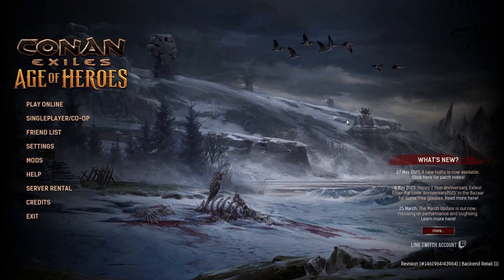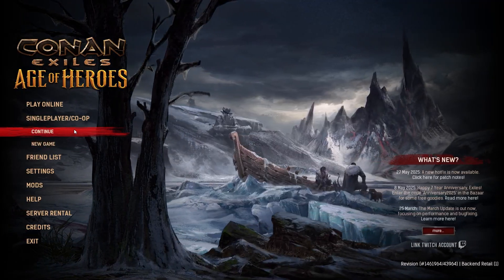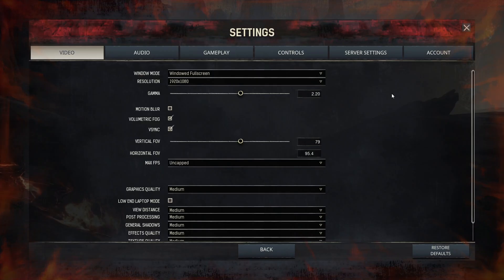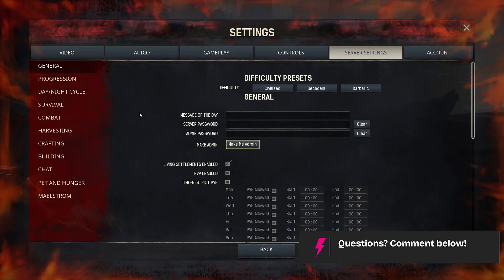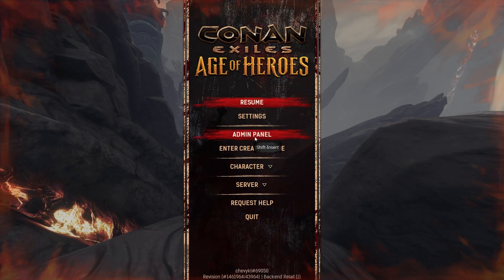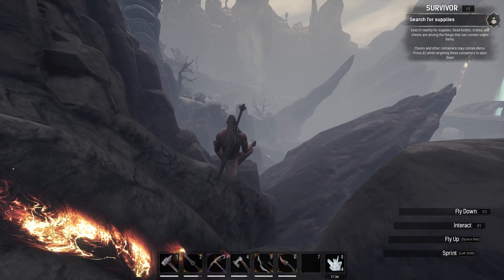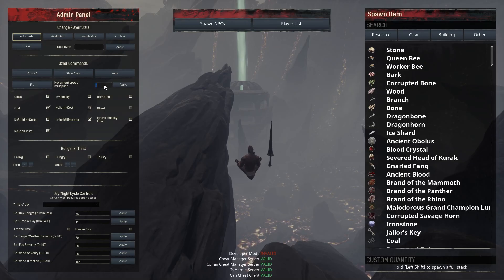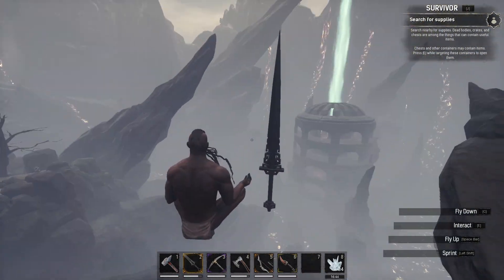How to CHANGE SERVER SETTINGS in Conan Exiles (Step by Step) 2025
See how to adjust server settings in Conan Exiles on PC, from private server configurations to gameplay rules for you and your friends. Please consider liking the video and letting us know if you have any comments, ideas or questions, we really appreciate any feedback! We have plenty of other tutorials on our channel so come and see if we can help you with anything else :)